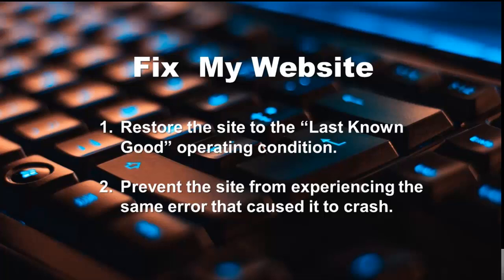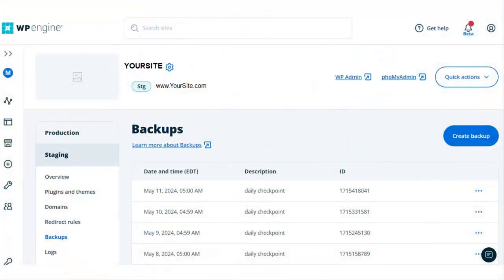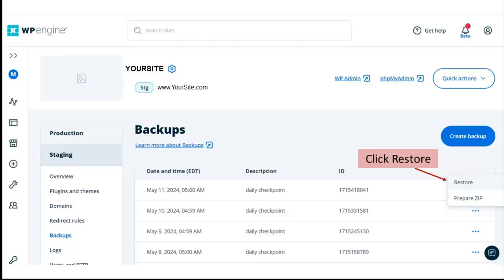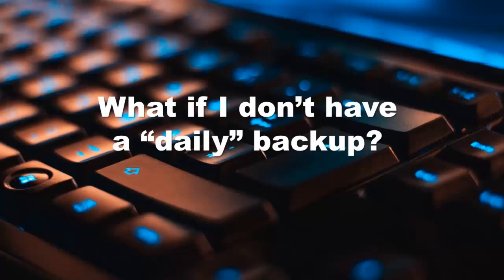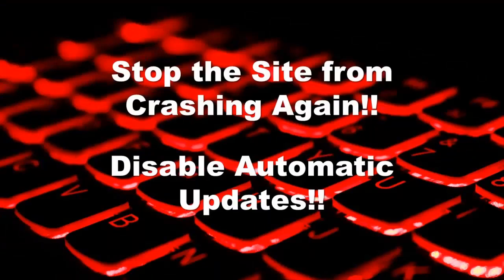How to Fix Website Internal Server Error Fast for FREE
If you found this article because your site was working fine yesterday and when you came in this morning it was down and you now need to get it back up quick then you came to the right place.

To learn how to keep your site from breaking again you can download our FREE Whitepaper: Keep Your Website from Breaking Free Whitepaper: